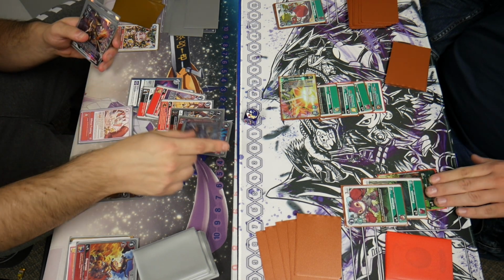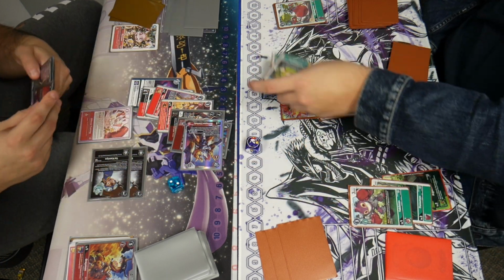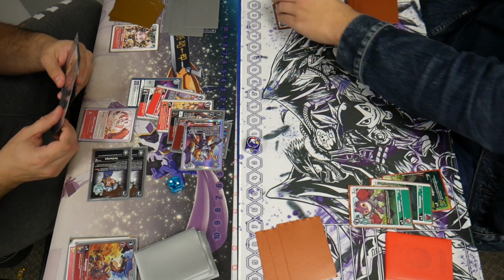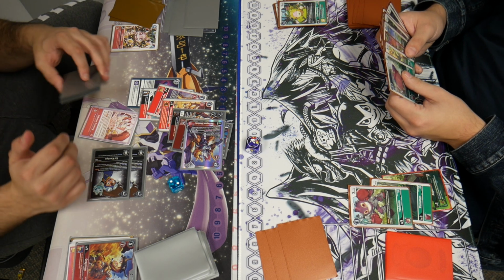Digimon Sunday Showdown! BT14 WarGreymon vs Bloomlordmon - G3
Welcome to Digimon Sunday Showdown! Come watch a match of Digimon through 2-3 separate videos and let me know what you think!